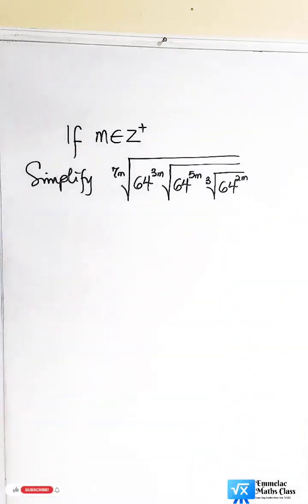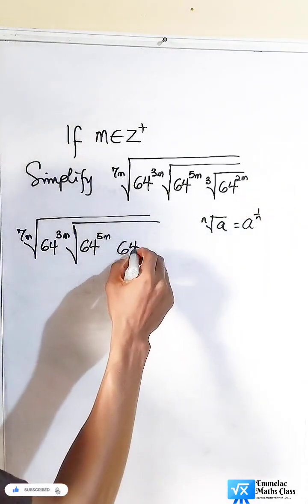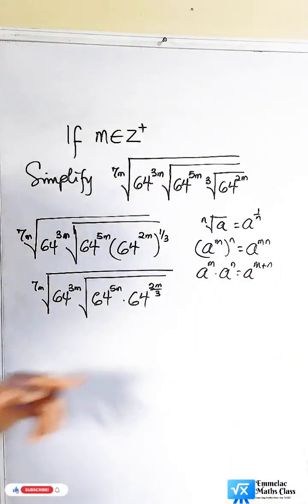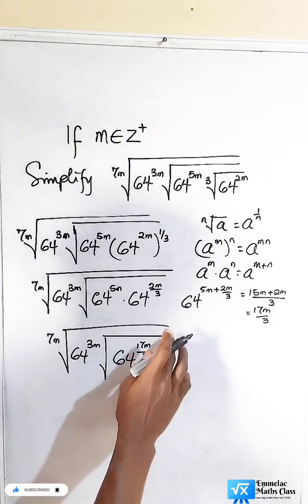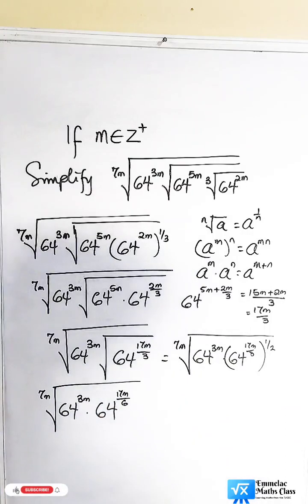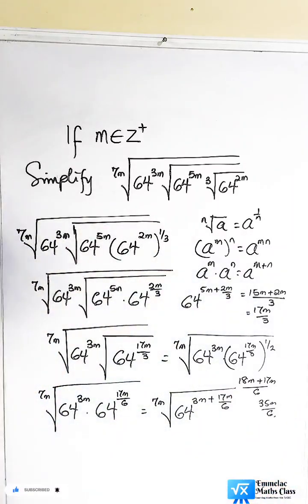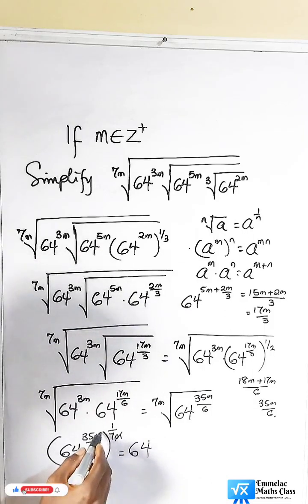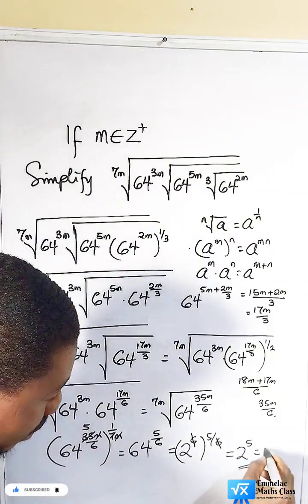ITALY Olympiad Maths